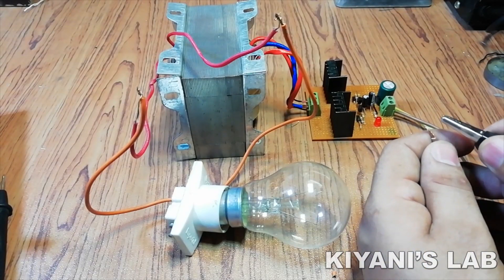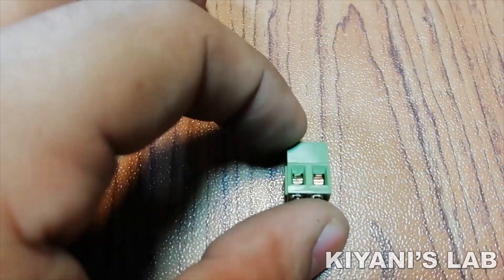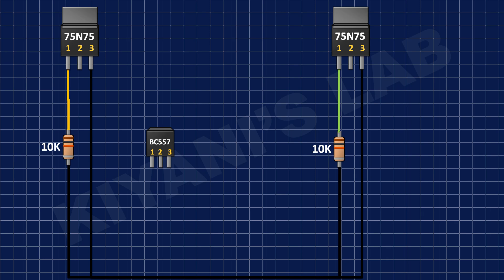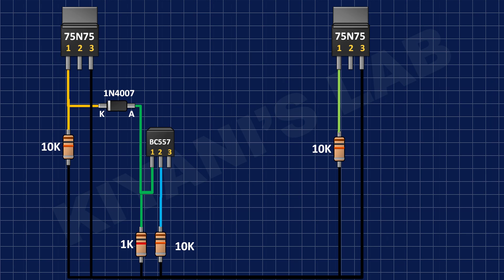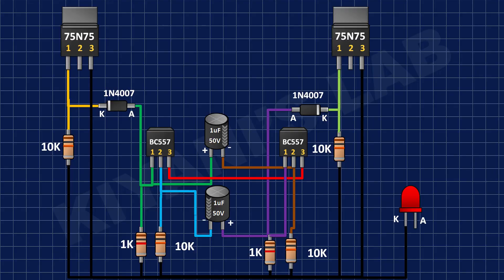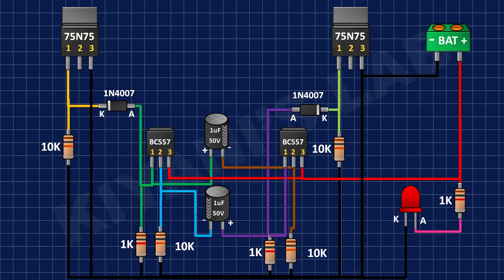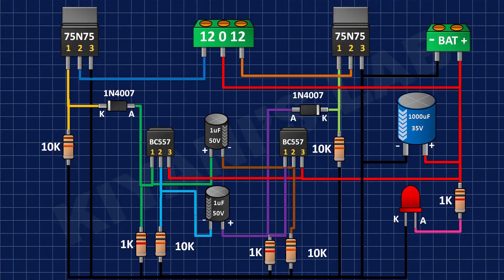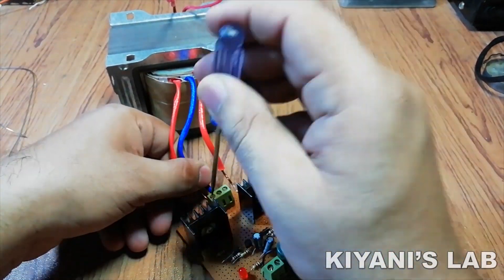How to Make a Simple 100 Watt Inverter | 12v To 220v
hi friends in this video i have made a 100w inverter without using any ic it is very easy to build at home  hope this will help you please like share and subscribe

Components:

2X 75N75 MOSFET

2X BC557 TRANSISTOR

2X 1N4007 DIODES

1X LED

2X 10uF CAPACITOR

1X 1000uF CAPACITOR

3X 1K RESISTORS

4X 10K RESISTORS

1X 2PIN TERMINAL BLOCK

1X 3PIN TERMINAL BLOCK

1X 12V 0V 12V 10A TRANSFORMER

VERO BOARD

JUMPER WIRES